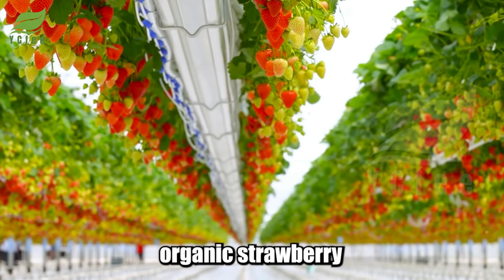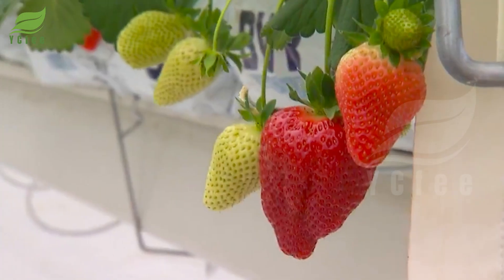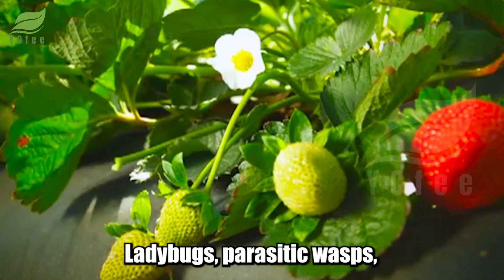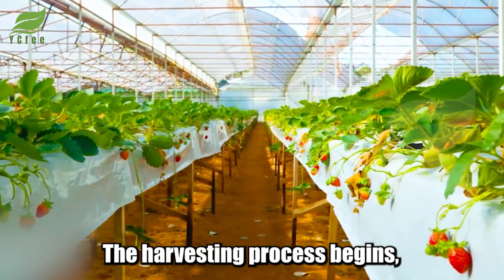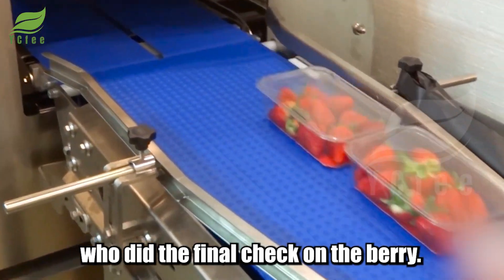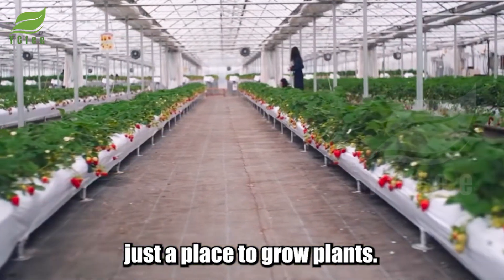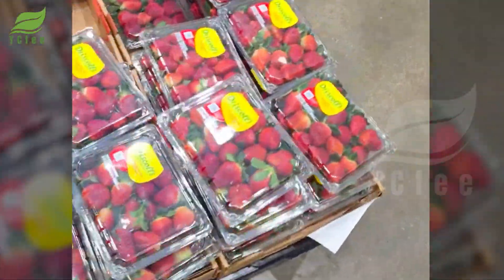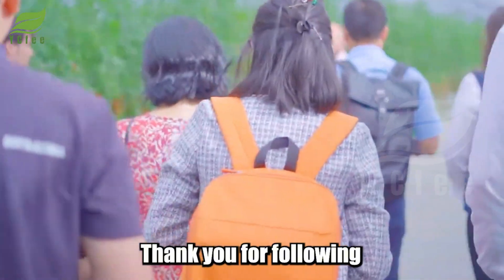Mexico’s Secret: How a Strawberry Farm Went Global?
Explore how a groundbreaking Strawberry Farm in Michoacán, Mexico is redefining modern agriculture. Using advanced hydroponic systems, AI, and precision sensors, this farm monitors every tray to ensure strawberries grow perfectly without soil or chemicals. From careful planting to hand-picked harvest, every berry is nurtured using natural, sustainable practices. The farm combines cutting-edge technology with community empowerment, providing training and opportunities to local farmers while producing strawberries that reach global markets like the U.S., Canada, and Europe. Witness how innovative agricultural methods can transform a small farm into a thriving, sustainable enterprise with a positive impact on both people and the environment.

⏱ Timestamps:
0:00 – Intro / Strawberry Farm
2:30 – Hydroponic Technology
5:00 – Sustainable Care
7:30 – Harvest Process
10:00 – Global Export
13:00 – Community Impact / Future

Welcome to YCfee Discovery US, your go-to channel for agriculture documentary content! We explore the power of modern agriculture technology, revolutionizing American Farming and the World. From cultivation to harvesting, see how modern agriculture technology enhances every step of farming and agriculture processing. Our videos showcase cutting-edge technology transforming harvest and optimizing processing on iconic farm operations. Dive into the world of agriculture with modern agriculture technology at its core.